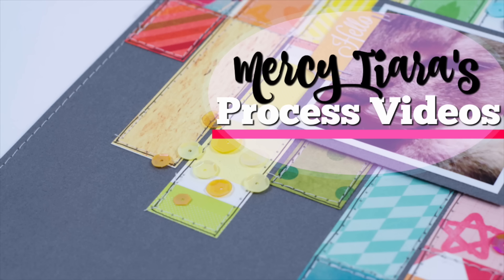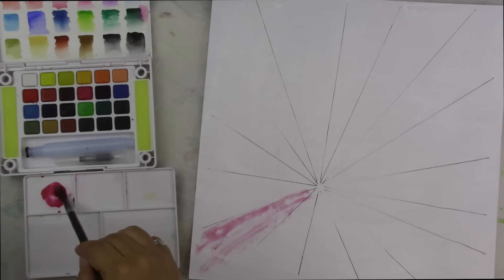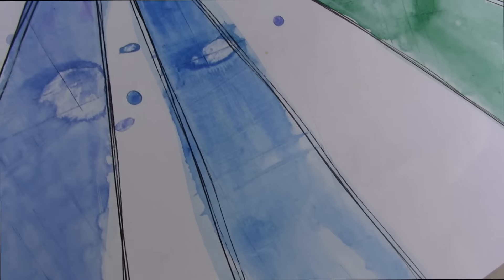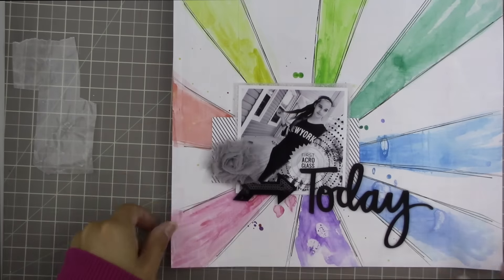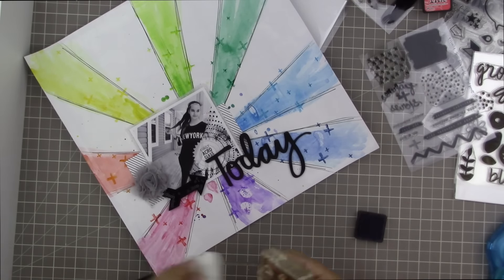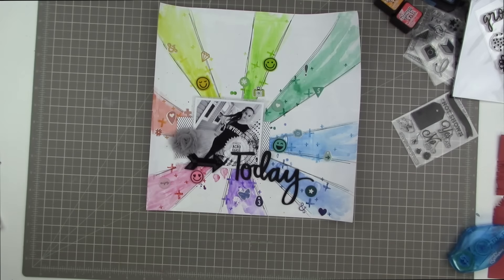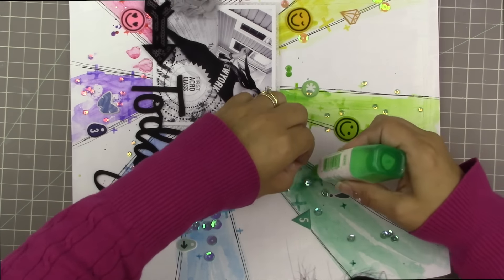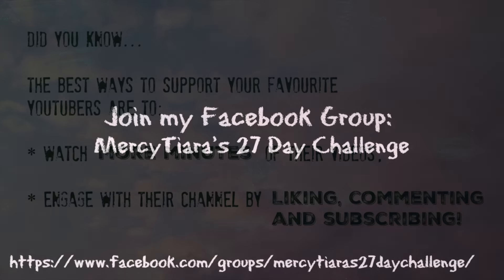Scrapbooking Process: (First Acro Class) Today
This is a layout which I created from my stash, based on Moira O’Reilly’s Watercolour and stamped background Mini Challenge on our Facebook group.
Layout took 1 hour and 20 minutes to complete and used a 4X4 inch photo: